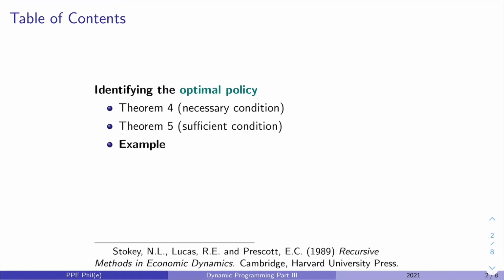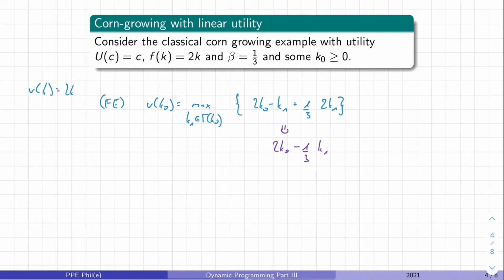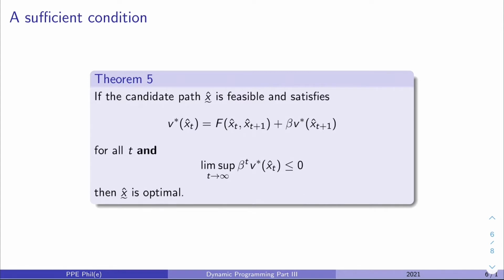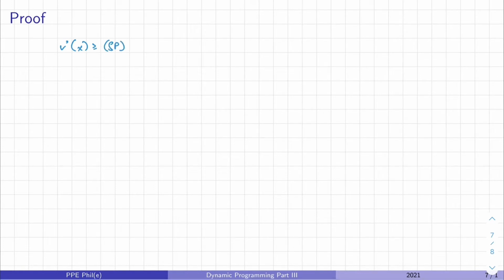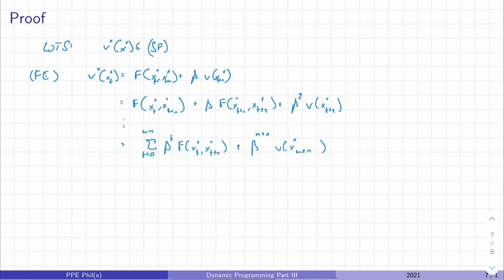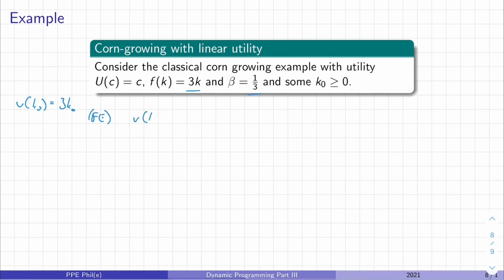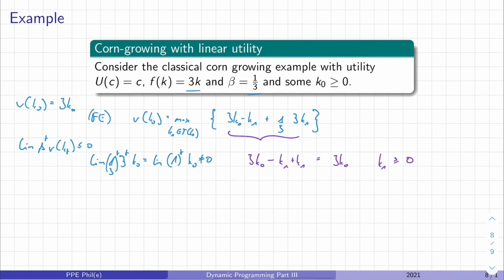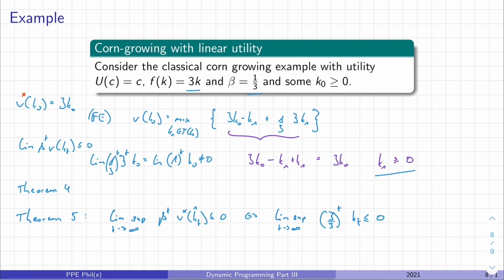Part 3: FE for identifying the optimal policy – Introduction to Dynamic Programming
In our third video of the series we‘re diving into optimal policies. Connecting to the previous video, we explore what it means to be an optimal policy and it‘s connection to the Functional Equation. After intuitively reaching the necessary condition for an optimal policy, we introduce the „lim sup“ condition as the relevant growth condition. After proving this sufficient theorem we return to corn growing under linear utility for an application. We see that using the Functional Equation we can learn a lot about the optimal policy, even in cases where the growth condition does not hold.

The slides and all the material from the channel are available

If you liked this video and have questions or suggestions, make sure to drop them below.